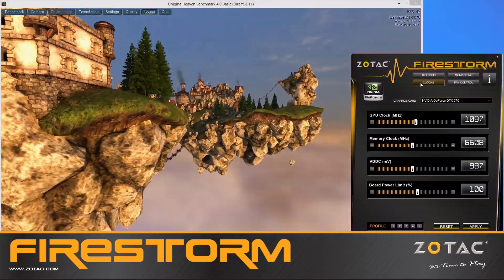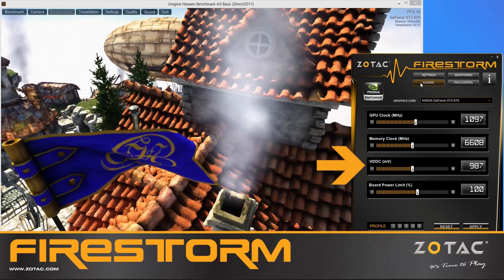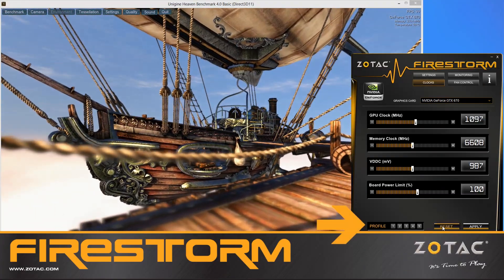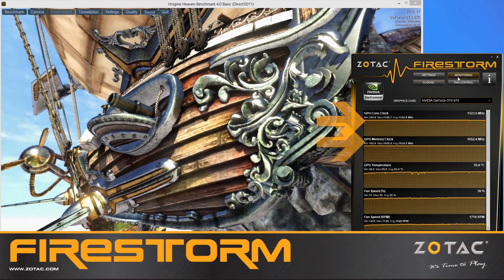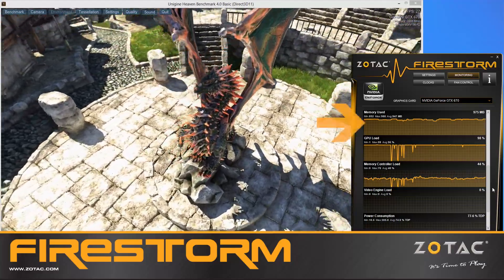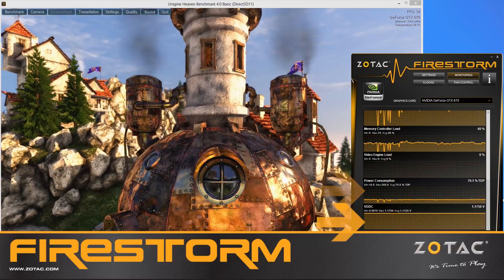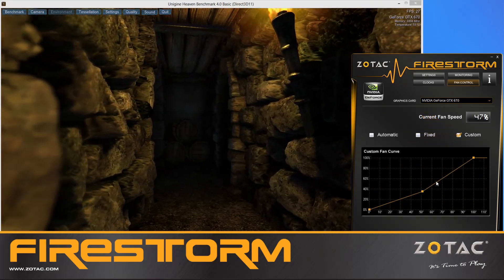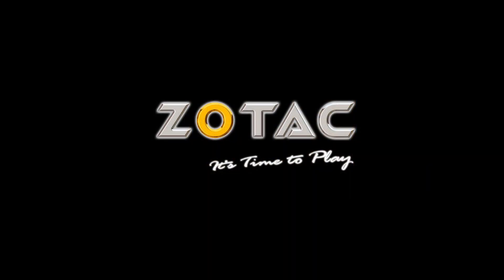ZOTAC FireStorm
We updated our ZOTAC FireStorm overclocking utility with new features to ease overclocking for amateurs and advanced users.